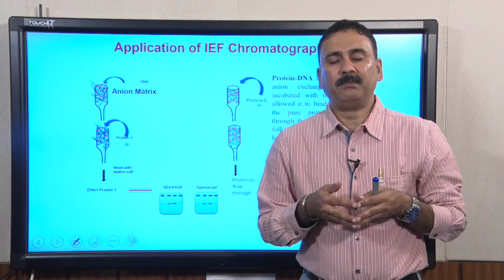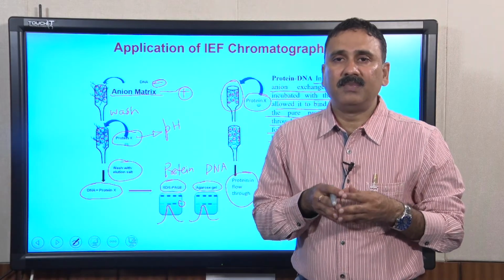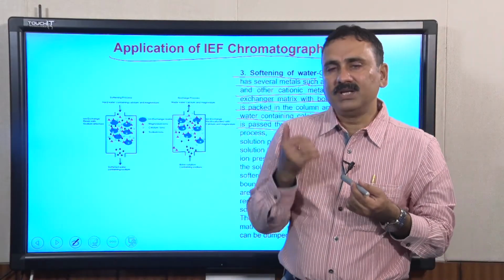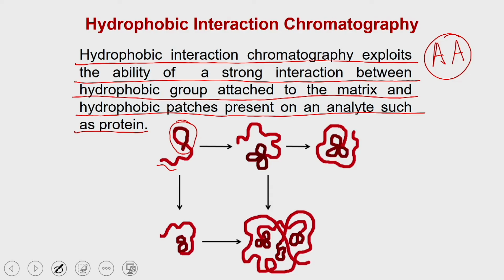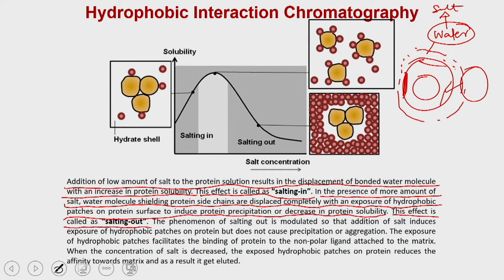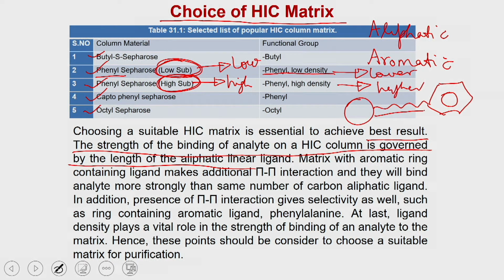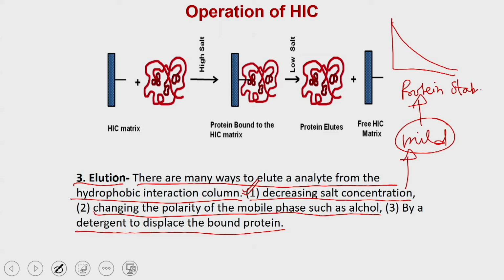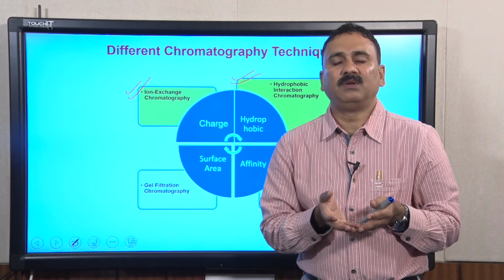Lec 24: Hydrophobic Interaction chromatography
IIT Guwahati